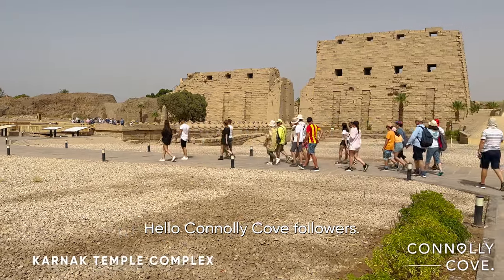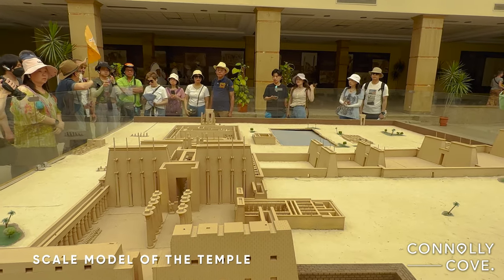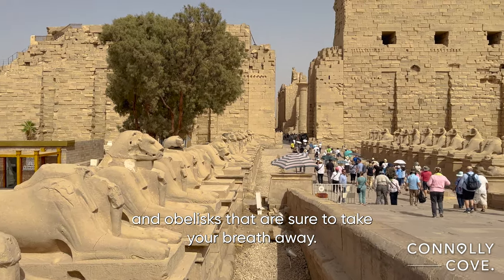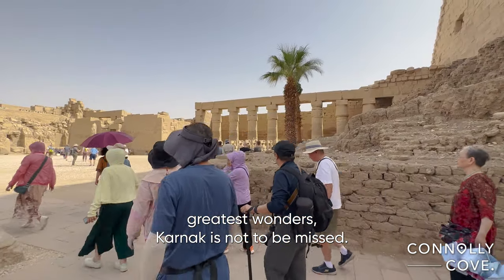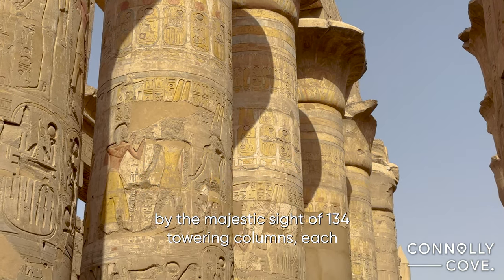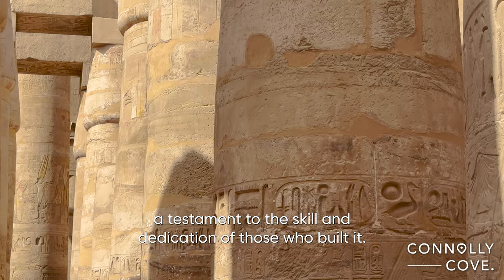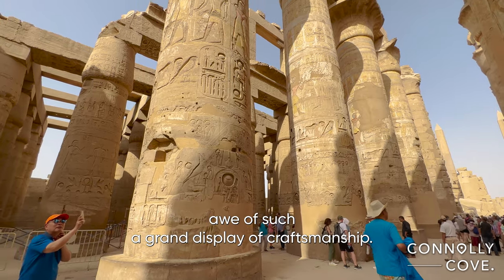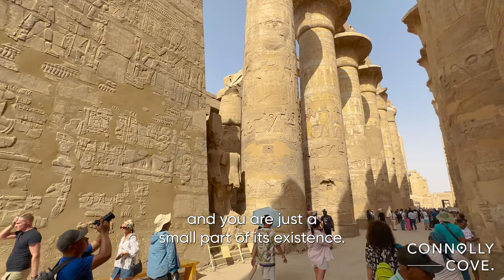Karnak Temple Complex | Luxor | Egypt | Things To Do In Egypt | Egyptian Monuments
Check out our travel blogs and travel website for more content on the best places to visit around the world.

Egypt, a country synonymous with ancient grandeur and unparalleled historical depth, is home to a myriad of stunning monuments. Among these, the Karnak Temple Complex in Luxor stands as a monumental tribute to the ingenuity of the ancient Egyptians. For travellers seeking a deep, authentic and awe-inspiring connection with history, Karnak is not just a destination; it’s a profound journey into the past.

Sprawling on a grand scale, the Karnak Temple Complex is one of the most visited sites in Egypt and is often referred to as the world’s largest open-air museum. Situated on the east bank of the River Nile, this majestic complex was dedicated to the Theban triad of Amun, Mut, and Khonsu. A visit to Karnak is a pilgrimage to the heart of ancient Egyptian religion and civilization.

Karnak isn't a solitary temple; it’s a complex of sanctuaries, pylons, chapels, and obelisks dedicated to the gods of Thebes. The principal structure is the Temple of Amun, which alone could comfortably house ten European cathedrals. The grand Hypostyle Hall, boasting 134 colossal columns arranged in 16 rows, is a sight that leaves every visitor speechless with its sheer scale and majesty.

Walking through the avenues of ram-headed sphinxes that lead to the grand entrance of Karnak is akin to walking through time itself. Each stone narrates a tale of ancient rituals, opulent festivals, and pharaohs competing to outdo their predecessors with more grandiose additions.

For those looking to see Karnak under a different light – quite literally – the Sound and Light Show at the temple complex is a must-experience. As night falls, Karnak transforms. The narrative of its rich history is woven through stunning visual projections and captivating audio, making the stones of Karnak come alive with tales of long ago.

Luxor, known as the world's greatest open-air museum, hosts Karnak in its bosom. This provides travellers with the convenient opportunity to explore other gems of the region, such as the Valley of the Kings, Luxor Temple, and the Valley of the Queens, making Karnak Temple an ideal starting point for a comprehensive Egyptian adventure.

Early Mornings are Golden: To avoid the desert heat and crowds, aim for an early morning visit.
Guide Insight: Hiring a knowledgeable guide can enrich your experience, providing deeper insights into the history and significance of the various structures.
Comfort is Key: With so much ground to cover, comfortable footwear is essential.

Unparalleled Scale and Beauty: Karnak is a testament to the architectural prowess of the ancient Egyptians.
Rich History and Culture: The complex is steeped in the history of pharaohs and their connection to the divine.
Photographic Haven: For photography enthusiasts, Karnak offers exceptional opportunities to capture the grandeur of ancient Egypt.
Accessibility: Conveniently located, Karnak is easily accessible from any part of Luxor.
Unique Night Experience: The Sound and Light Show offers a unique and unforgettable perspective of this grand complex.

The Karnak Temple Complex in Luxor is a living testament to the grandeur and intricacy of ancient Egyptian civilization. As one of the most remarkable archaeological sites in the world, it stands as a must-visit for any travel enthusiast journeying through Egypt. Whether you are a history buff, an avid photographer, or simply a lover of extraordinary places, Karnak promises an unforgettable, enriching experience.

So, as you craft your Egyptian itinerary, make sure to ink in Karnak, the crown jewel of Luxor, and prepare for a journey that will resonate through time.

e are Connolly Cove.